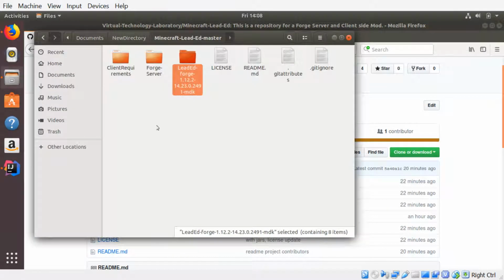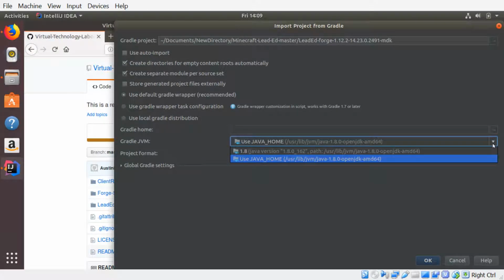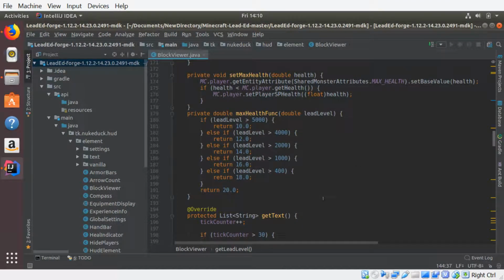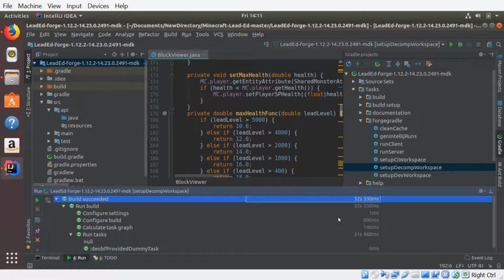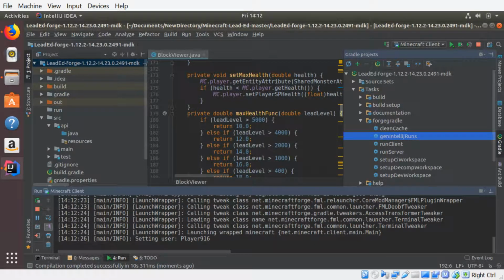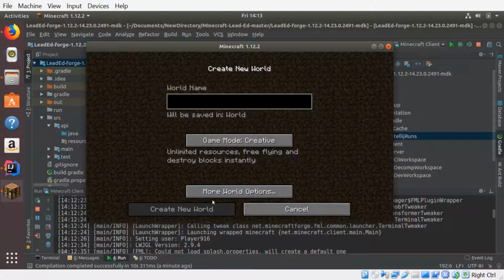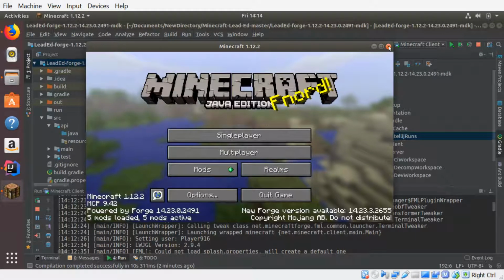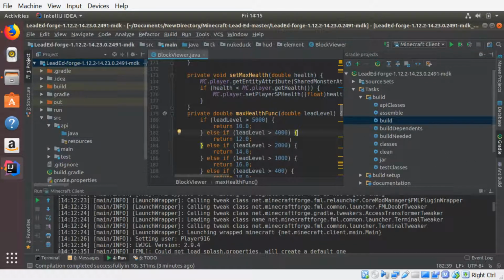Intellj Tutorial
This is a Tutorial to show how to import a GITHUB repository into Intellijj